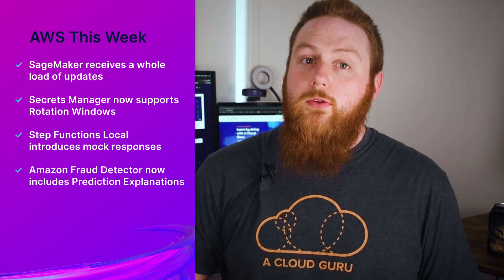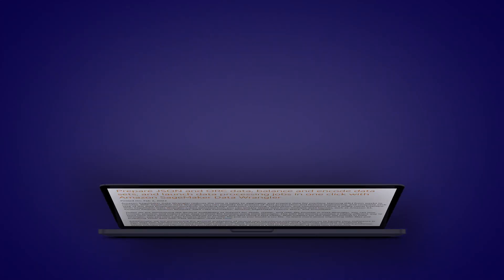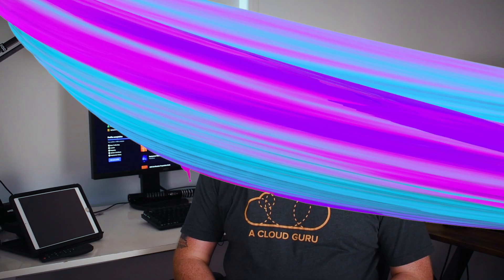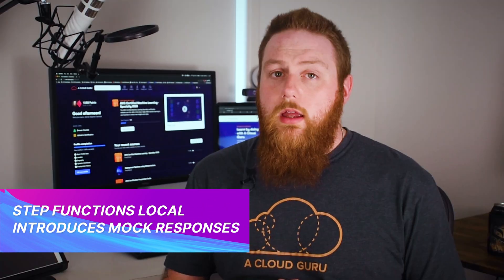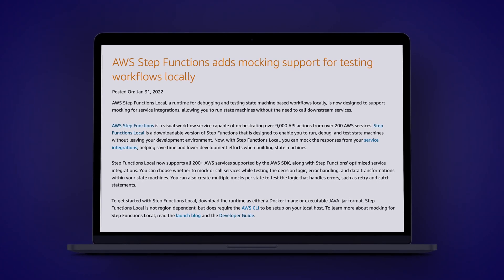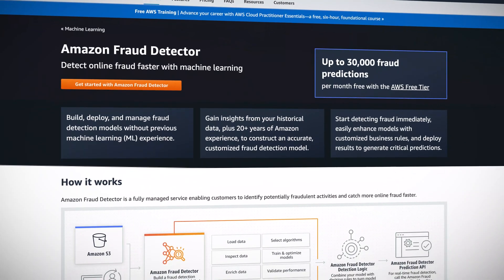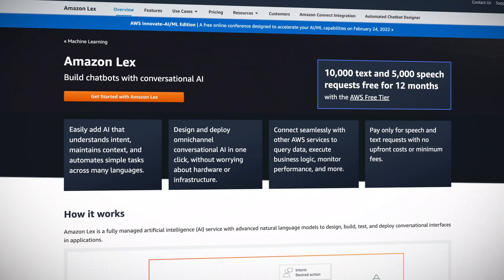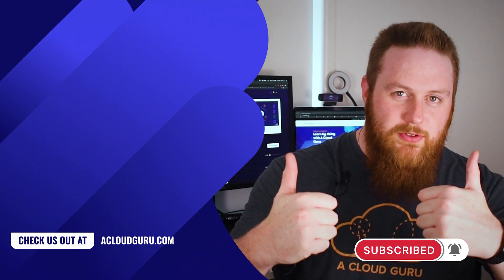AWS This Week: SageMaker updates, Secrets Manager rotation windows, Step Functions mocking support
Stephen is back with your AWS news! This week, so many SageMaker updates, AWS Secrets Manager now supports rotation windows, and AWS Step Functions Local introduces mock responses. Also, Amazon Fraud Detector now includes prediction explanations and Amazon Lex supports alternate transcriptions.

Introduction (0:00)
SageMaker updates (0:32)
AWS Secrets Manager supports rotation windows (1:19)
Mocking support for AWS Step Functions Local (2:08)
Amazon Fraud Detector predication explanations (3:01)
Amazon Lex alternate transcriptions (3:58)

- Amazon SageMaker Autopilot adds support for datasets up to 100 GB
- Prepare JSON and ORC data, balance and encode data sets, and launch data processing jobs in one click with Amazon SageMaker Data Wrangler
- AWS announces the launch of prediction explanations for Amazon Fraud Detector Models
- Amazon Lex launches multiple transcripts and confidence scores support for speech input